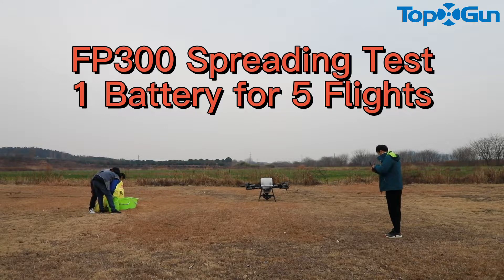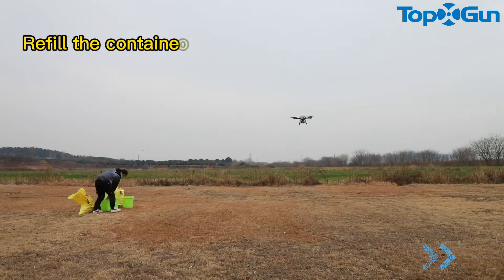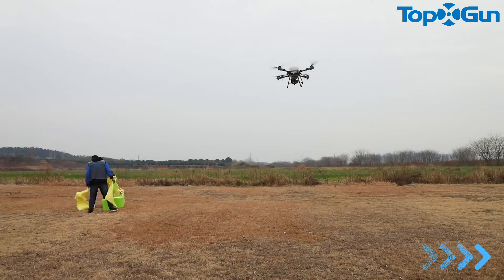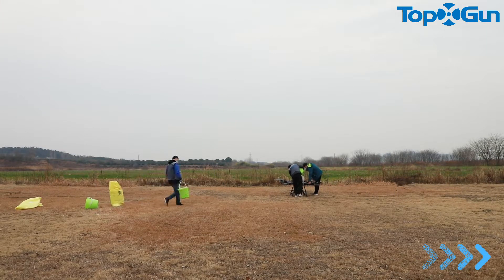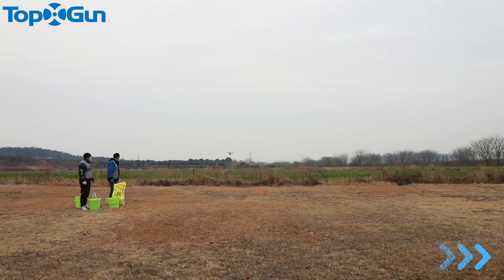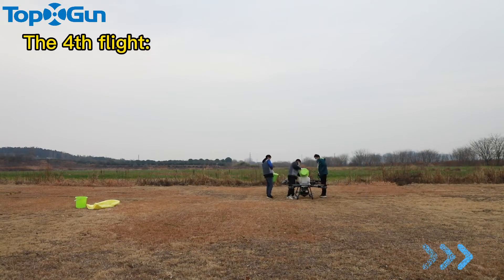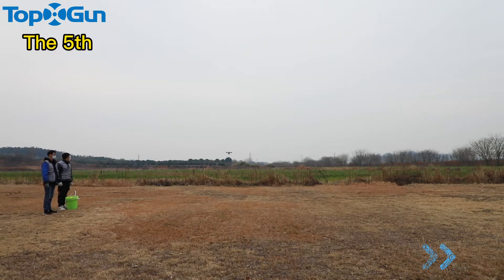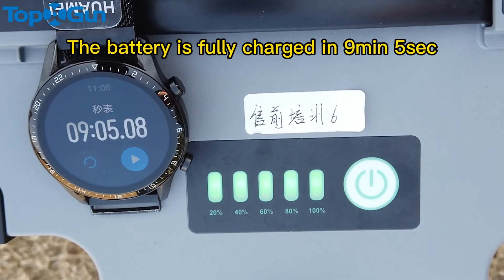RAW FOOTAGE | FP300 Spreading Test, 1 battery for 5 flights